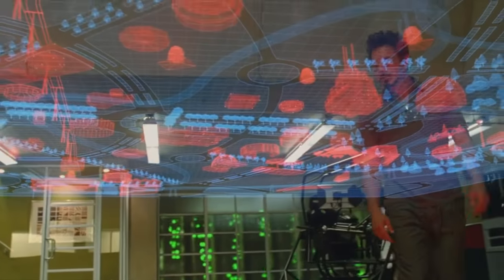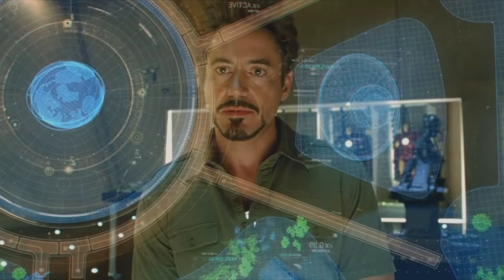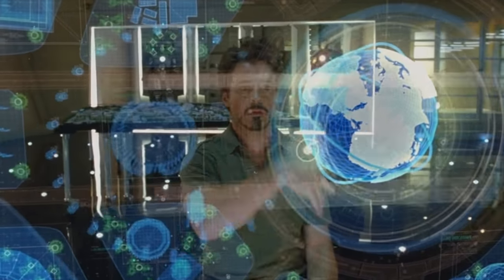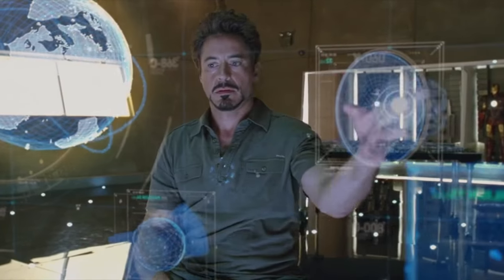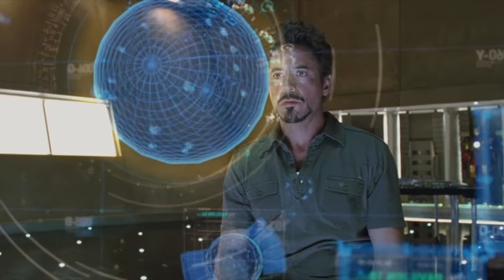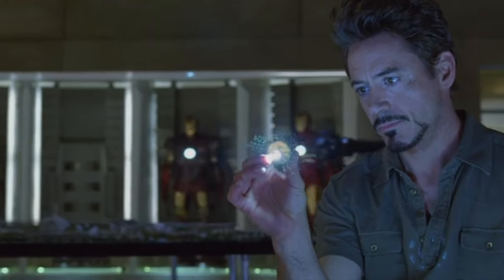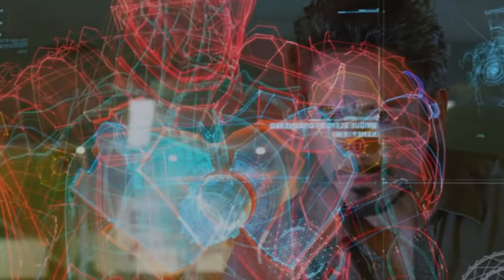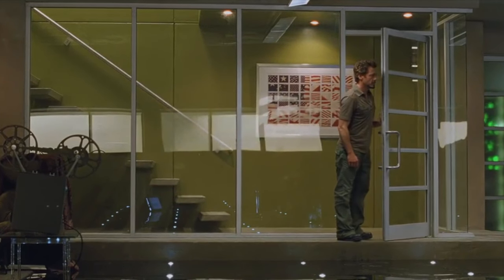Iron Man 2 (2010) Deleted Scene - Extended New Element Scene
A deleted scene from Iron Man 2 (2010). Tony Stark (re)discovers a new element.